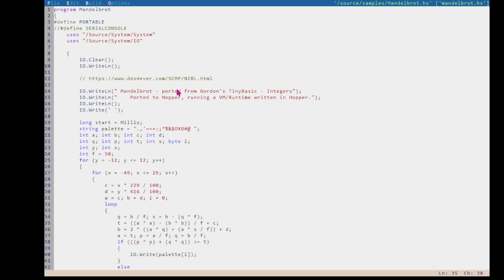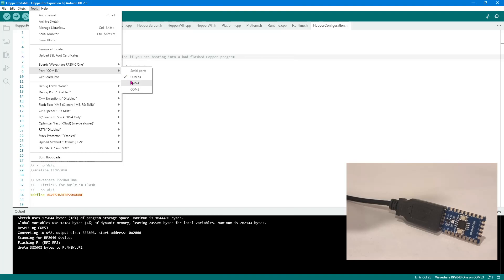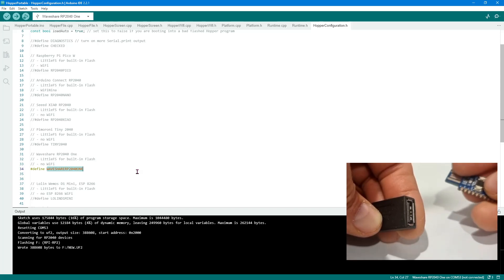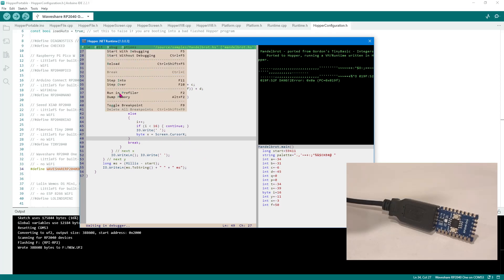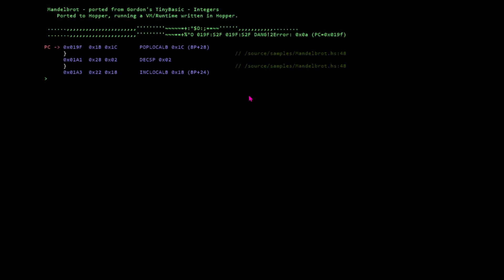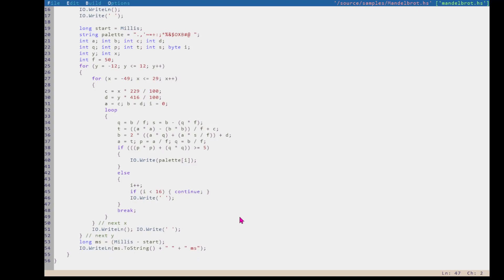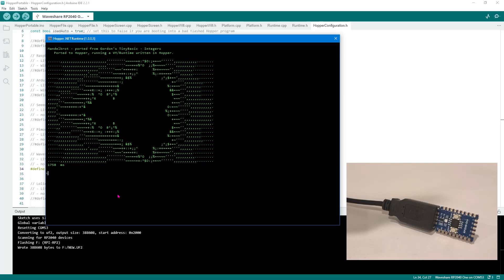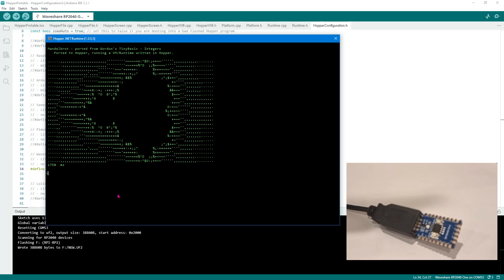Hopper on Waveshare RP2040-One : when things go wrong ..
A quick review of how to get up and running on yet another RP2040 microcontroller followed by doing some diagnostics for a catastrophic failure of the Hopper runtime on the device. The same general idea applies to all supported microcontrollers (including the Raspberry Pi Pico).